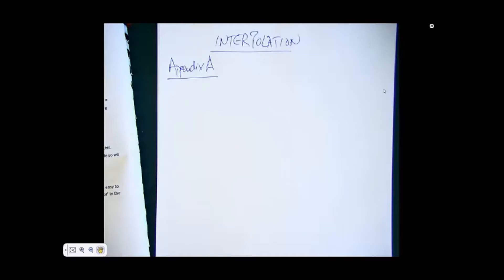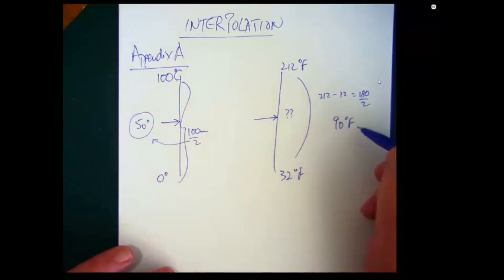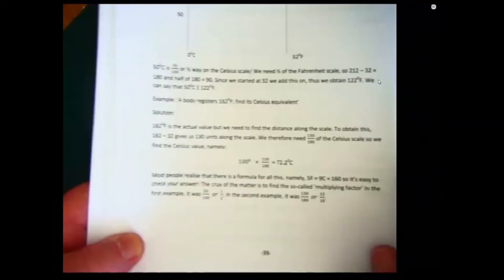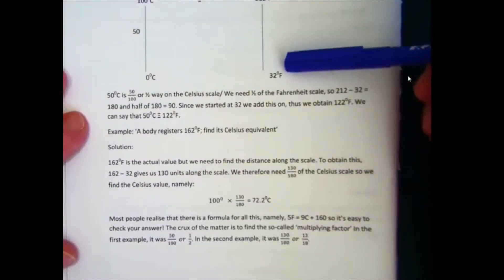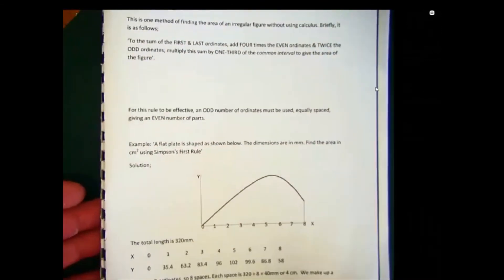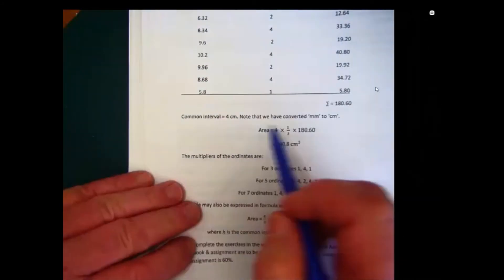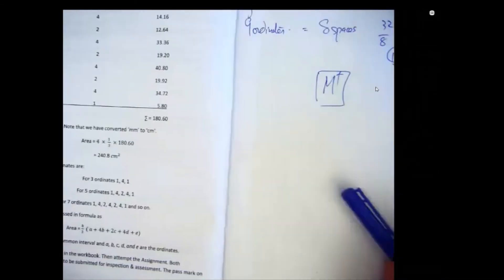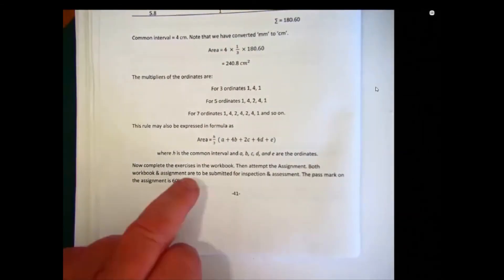How to interpolate (locate numbers) within a mathematical sequence?? A math lesson!!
This video explains the procedure to interpolate (or locate numbers) within a sequence in the subject of mathematics. This lesson will benefit engineers and students to form a strong foundation for further studies based on math.